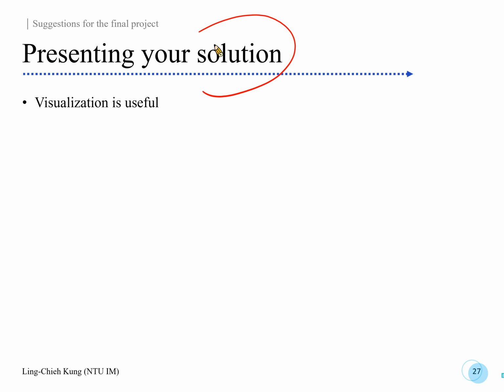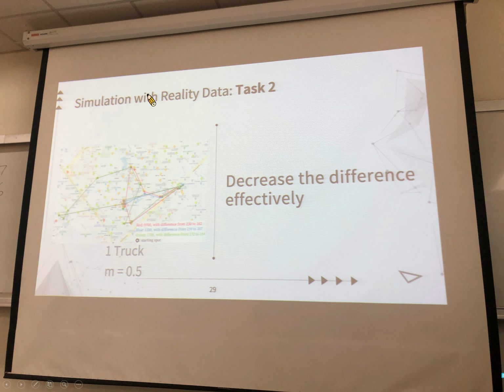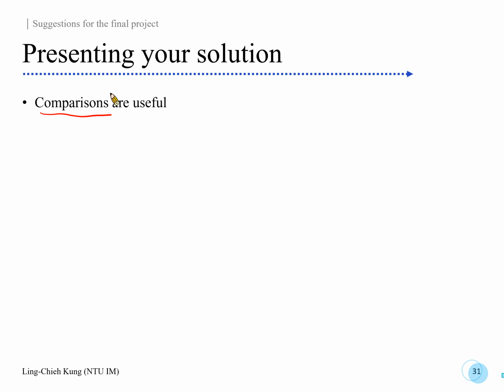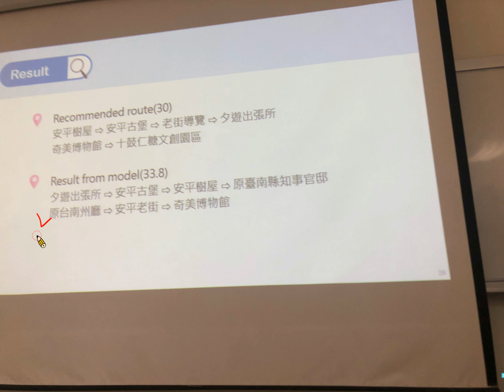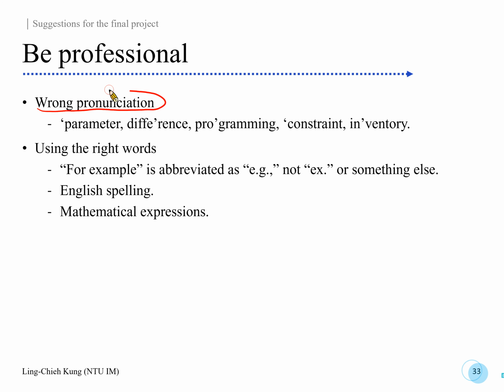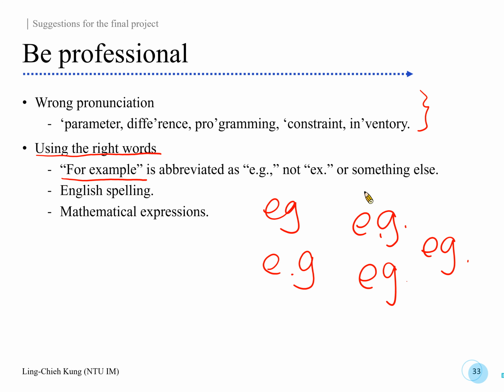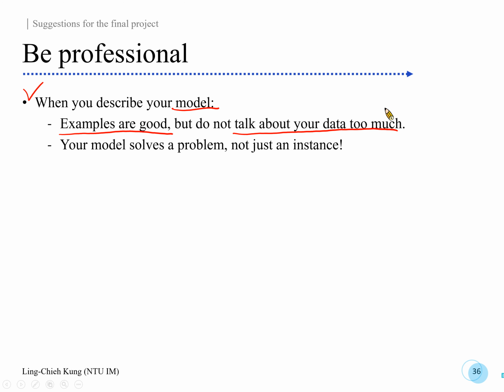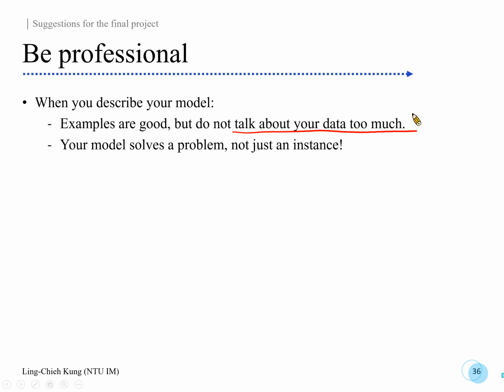[OR] Suggestions for presenting an OR study (2-3): visualization, pronunciation, spelling, etc.